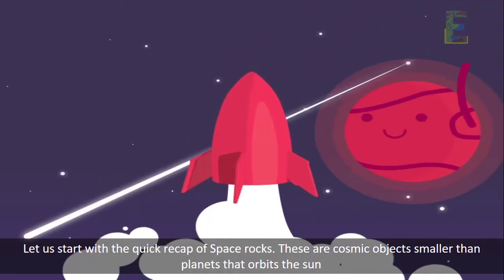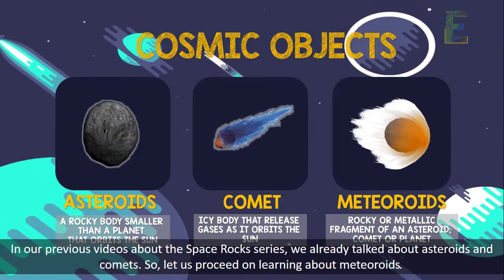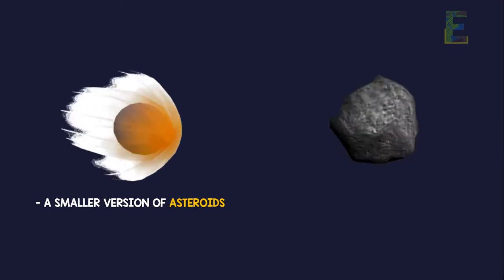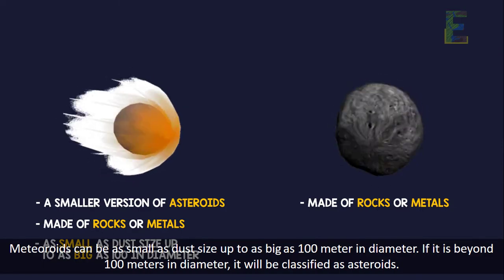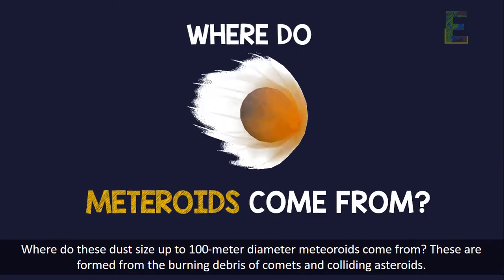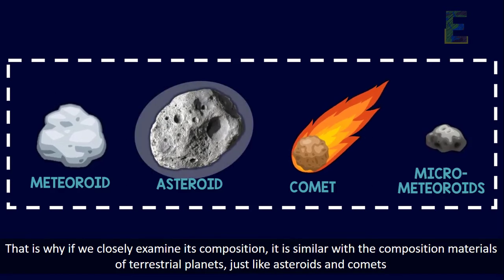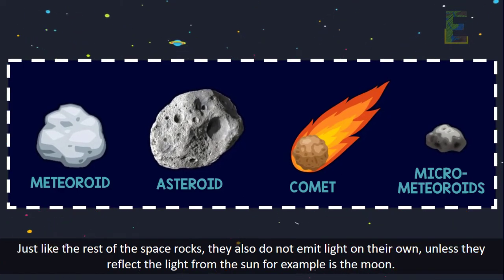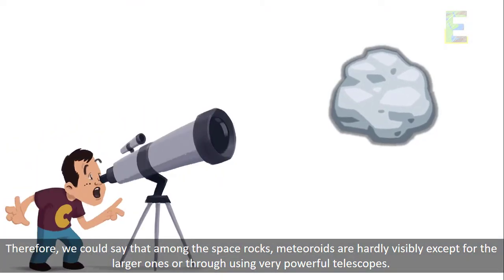Meteoroids | Animation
What is a meteoroid?

It is the last but not the least discussion about our Space Rocks series. And for today’s video, we will learn the last category of space rocks, which is the Meteoroids.

Let us start with a quick recap of Space rocks. These are cosmic objects smaller than planets that orbit the sun. These are asteroids, comets, and meteoroids. In our previous videos about the Space Rocks series, we already talked about asteroids and comets. So, let us proceed with learning about meteoroids.

We initially talked about meteoroids briefly, which is its main comparison to the other space rocks is it is a smaller version of asteroids. Yes, meteoroids are similar to asteroids because it is also made of rocks or metals, yet they differ in size. Meteoroids can be as small as dust size up to as big as100 meters in diameter. If it is beyond 100 meters in diameter, it will be classified as asteroid.

Where do these dust size up to 100-meter diameter meteoroids come from? These are formed from the burning debris of comets and colliding asteroids. That is why if we closely examine its composition, it is similar to the component materials of terrestrial planets, just like asteroids and comets. The very tiny meteoroids or dust-size meteoroids are called micrometeoroids or cosmic dust. Just like the rest of the space rocks, they also do not emit light on their own, unless they reflect the light from the sun for example is the moon. Therefore, we could say that among the space rocks, meteoroids are hardly visible except for the larger ones or through using very powerful telescopes.
These meteoroids are the most frequent visitors to our planet. The moment they enter our atmosphere, they are now identified as meteors. They enter the Earth as fast as 42 kilometers or 26 miles per second which is twenty-eight times faster than an airplane. Traveling this fast could burn the meteor up to 1000 degrees Celsius due to friction with the atmosphere. The heat produces a tail of burning bright light which could make them visible especially at night. This is what we identify as ‘shooting star’, ‘falling star’, or ‘bulalakaw’ in Philippine terms. There are also meteors that burn brighter than the planets, these are what we call fireballs. There are certain occasions where we can see thousands of meteors within an hour and in near places, these are the most common spectacular night show, the meteor showers.

Enjoy this video about Meteoroids.